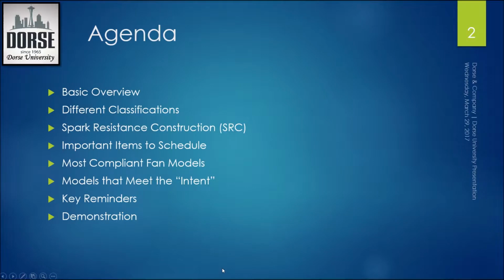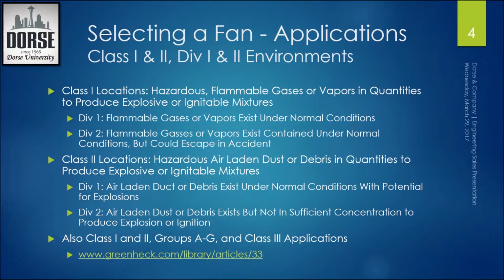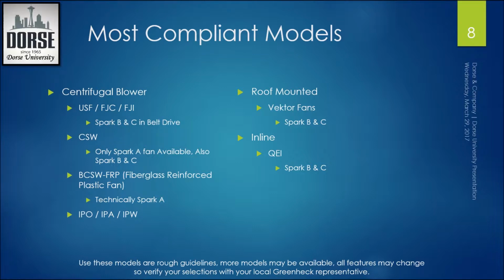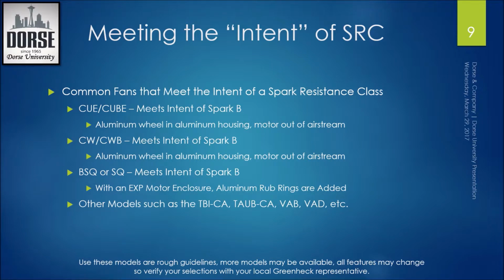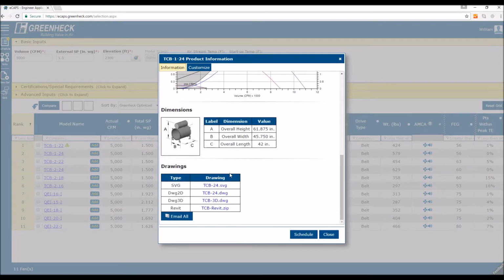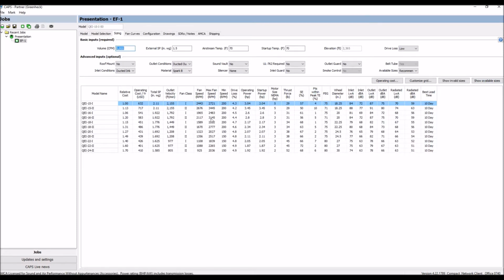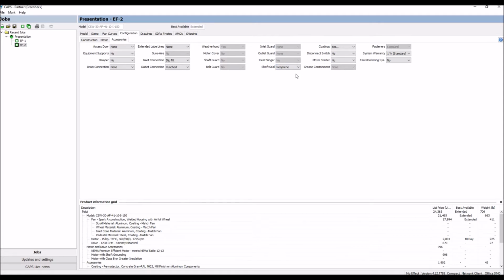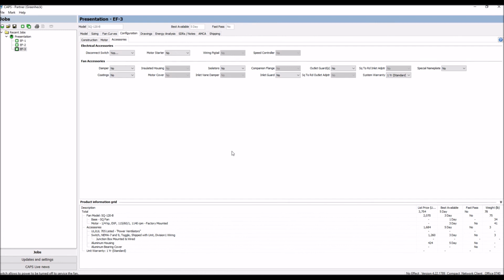Applying & Selecting Spark Resistance for Hazardous Environments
This video covers how fans are actually classified and how they should be scheduled for hazardous or explosion proof environments. It also discusses how an explosion proof fan doesn't actually exist.